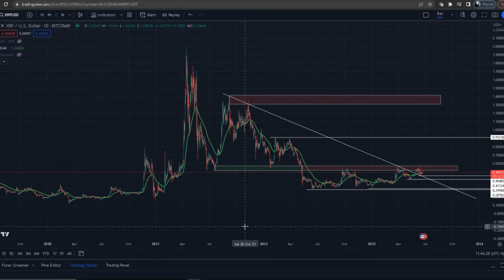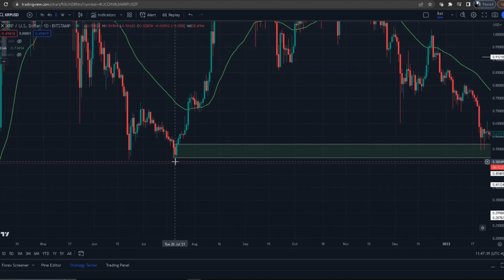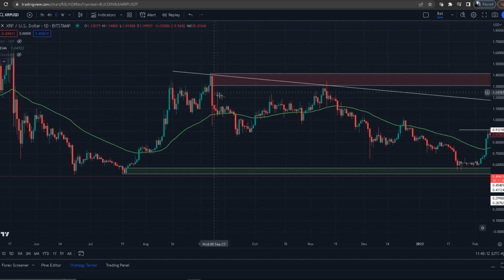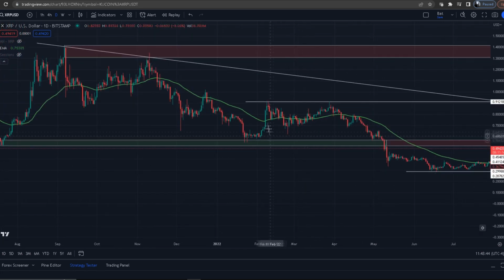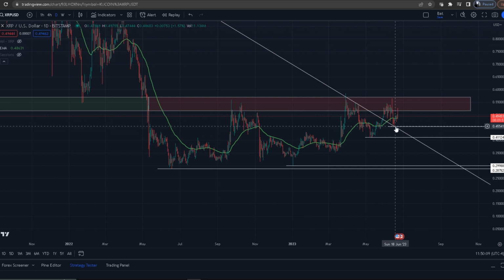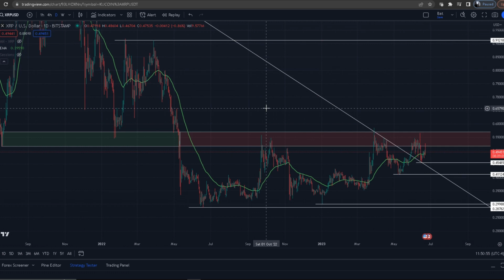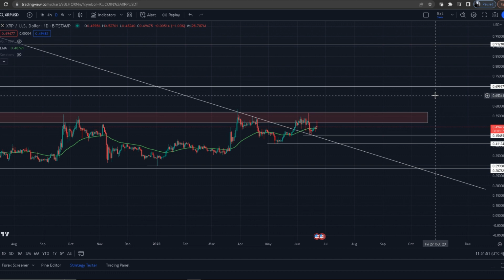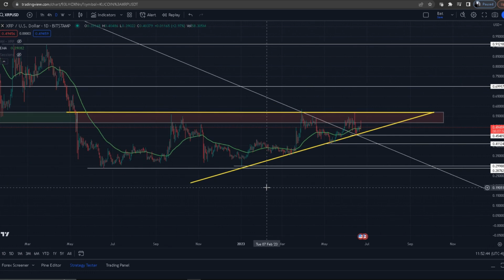🚨XRP EXPLOSIVE PRICE ACTION COMING🚨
Daily time frame price action analysis for XRP.